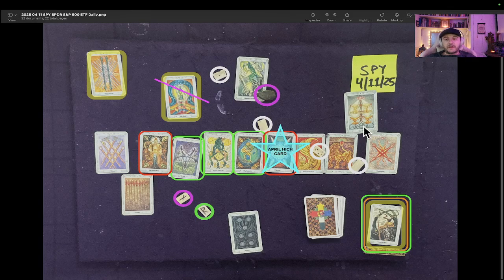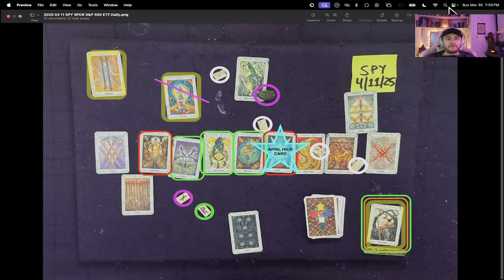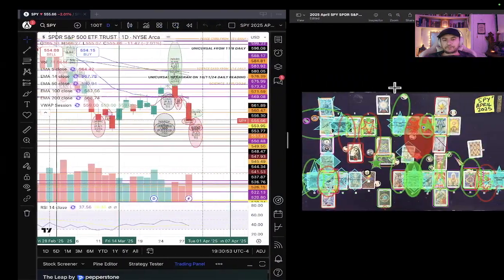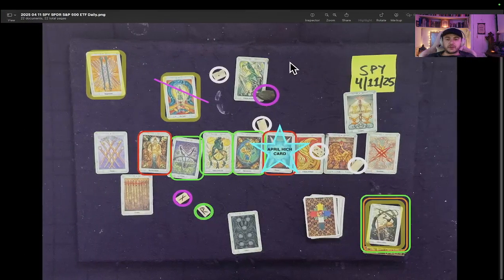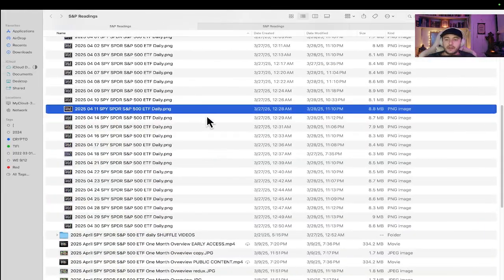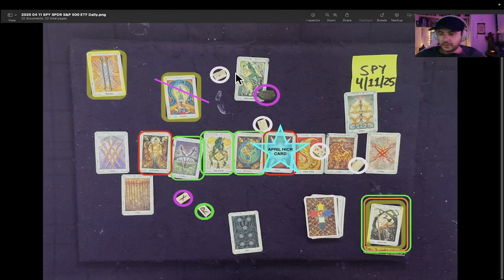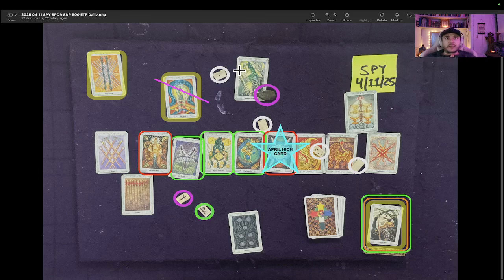Insanely Accurate S&P 500 SPDR ETF SPY Predictions for April 11, 2025